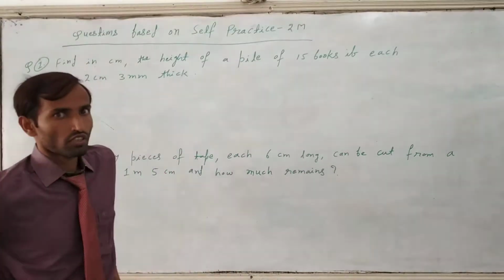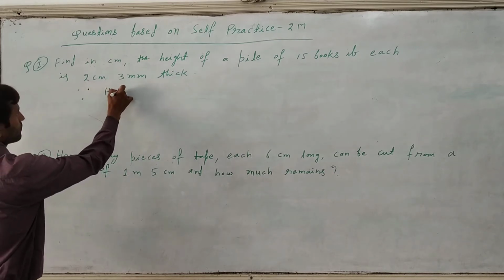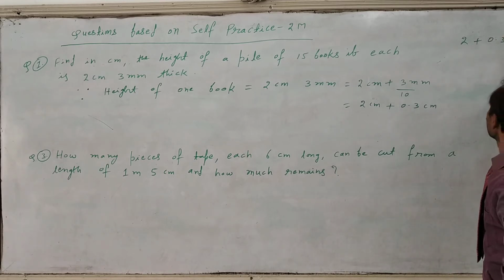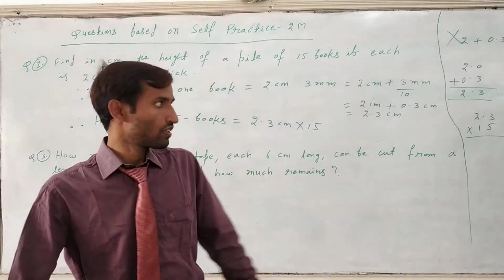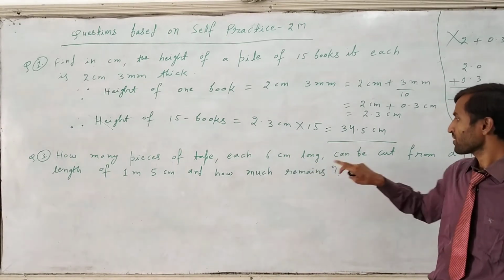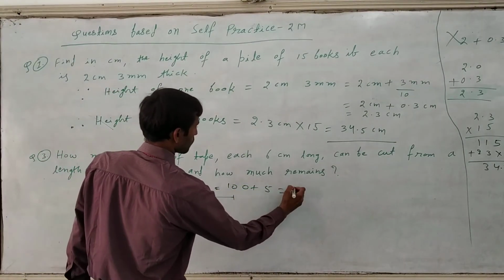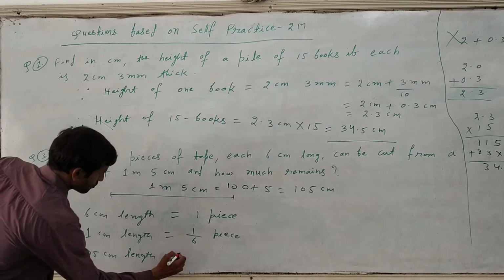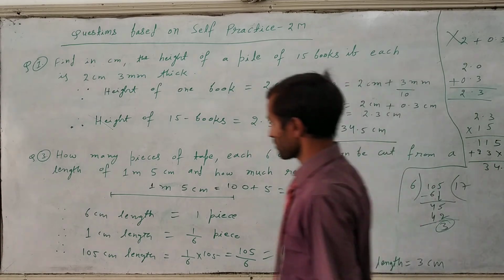Self Practice-2M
Word problems